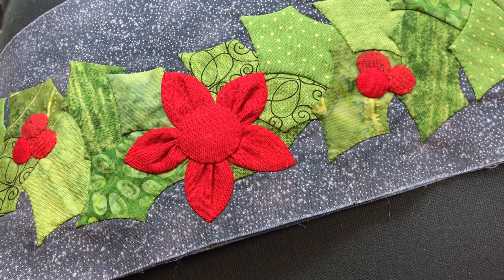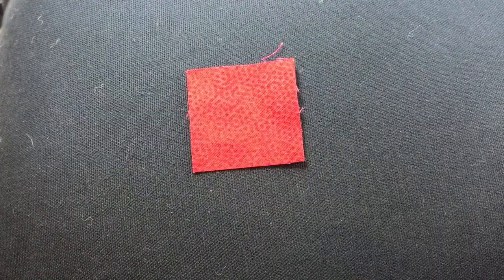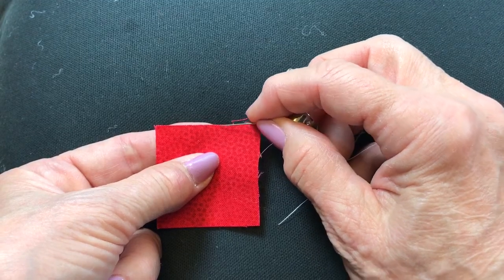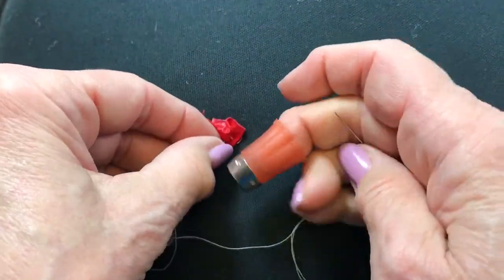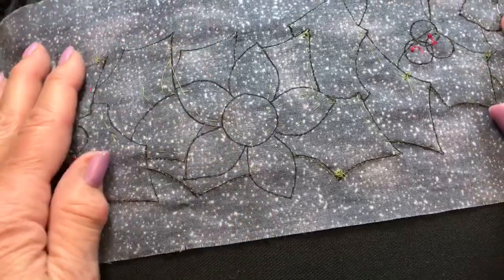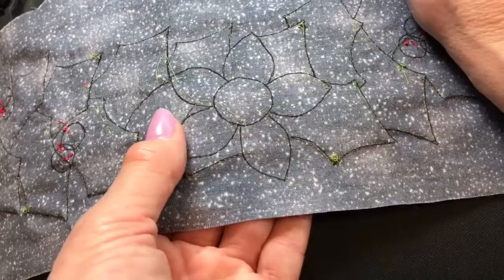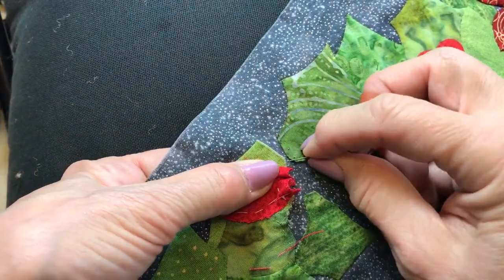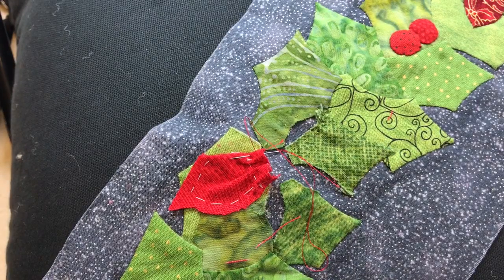How to make a gathered-petal flower.